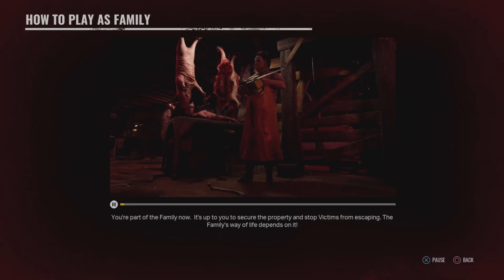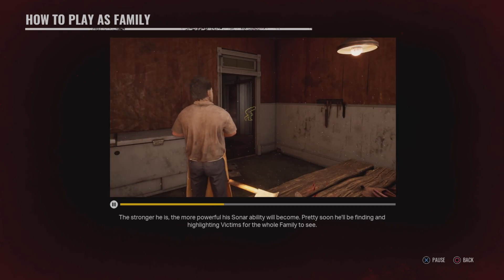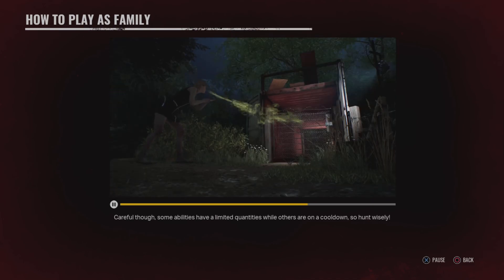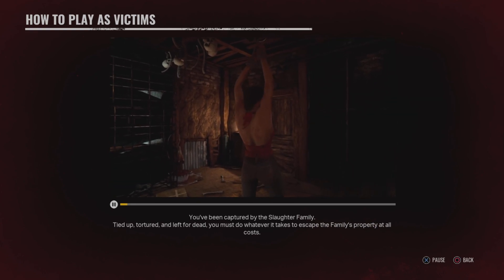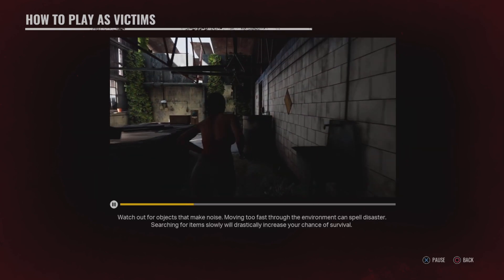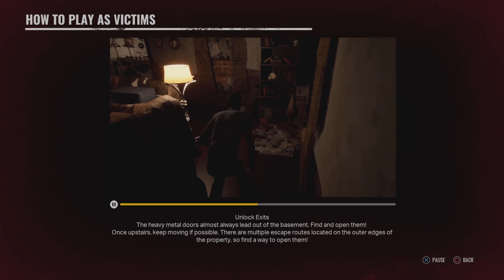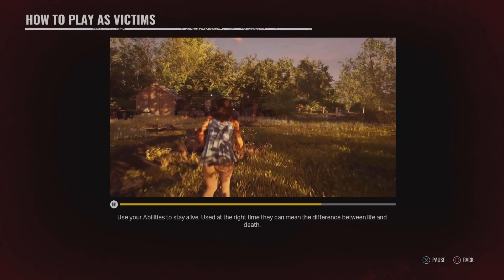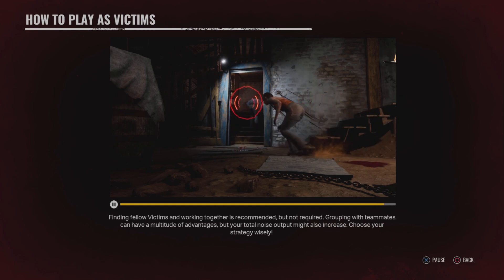FAMILY & VICTIM TUTORIALS WALKTHROUGH (THE TEXAS CHAINSAW MASSACRE GAME)